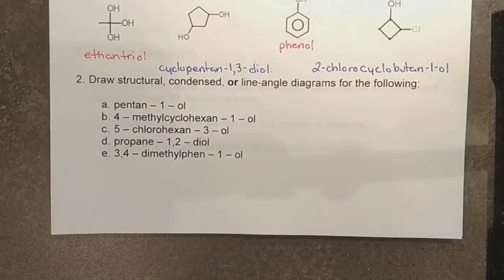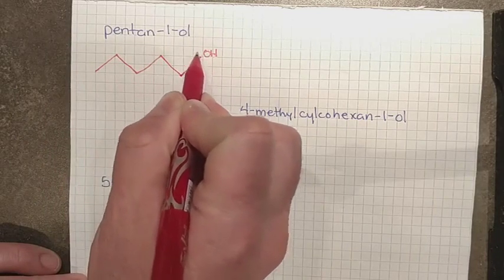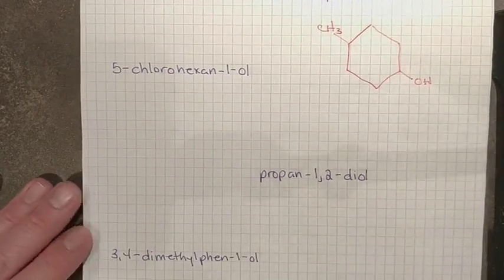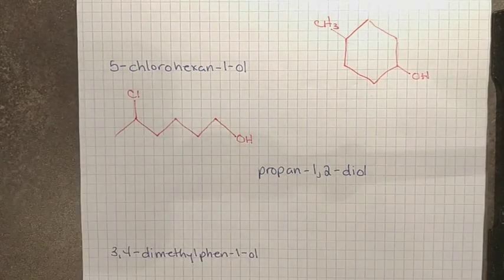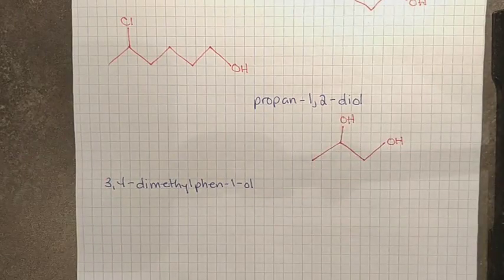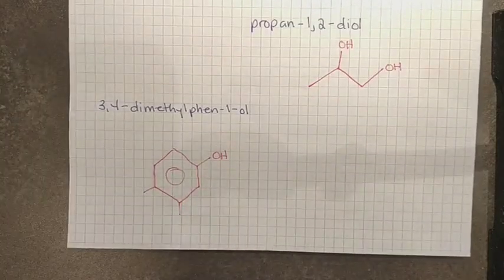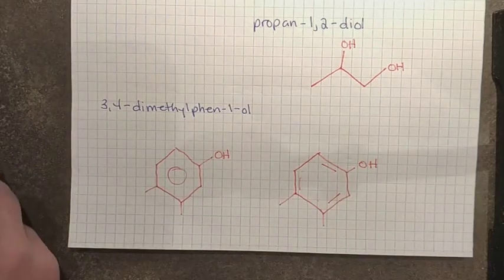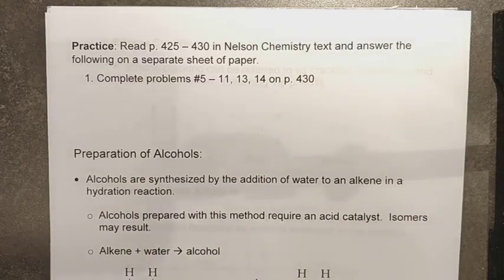Chapter 10.3 Lesson 1 Part 2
Nomenclature of alcohols.  Preparation of alcohols and elimination reactions.